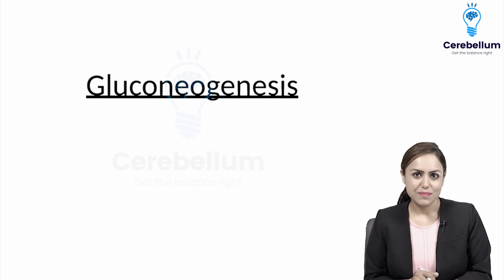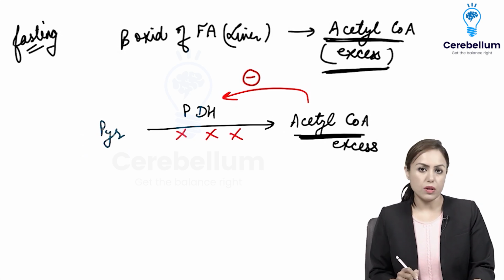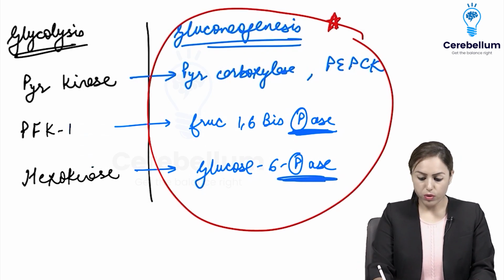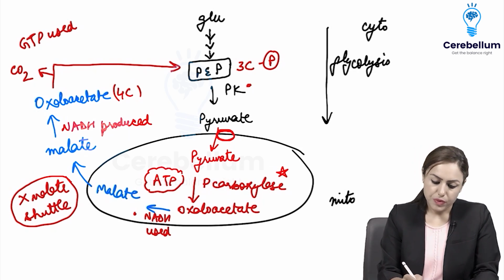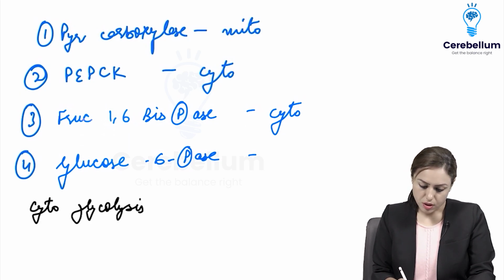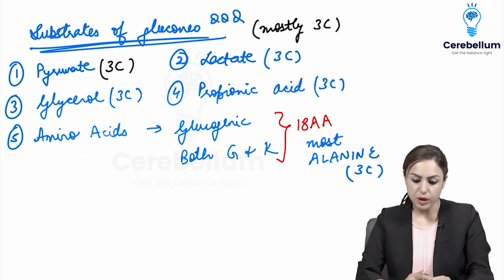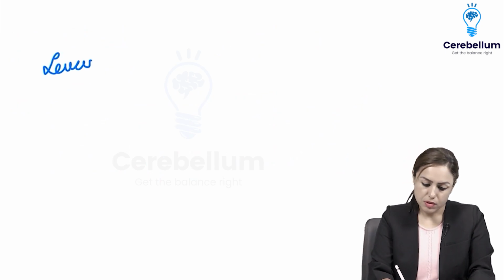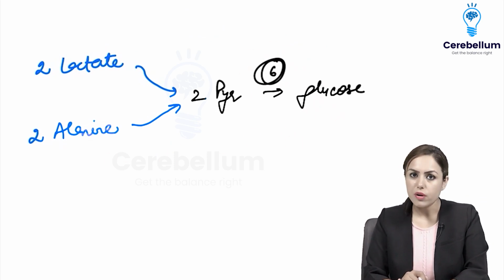Learn Biochemistry by Dr. Smily Pruthi | Cerebellum Academy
Here is a Mnemonic on the Gluconeogenesis by renowned faculty of Biochemistry Dr. Smily Pruthi in Cerebellum App

Cerebellum App is an institution “For the Students by the Teachers”

Follow @cerebellumacademy  to stay updated on all our upcoming sessions and events.